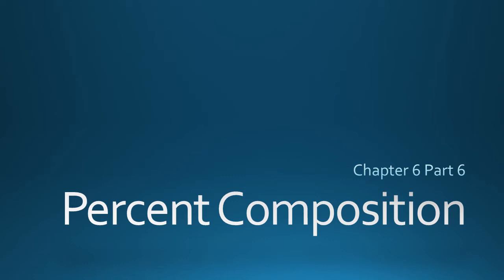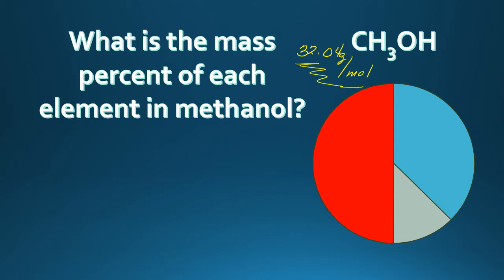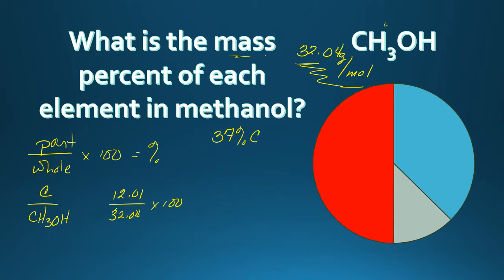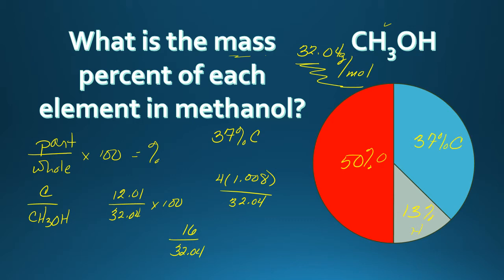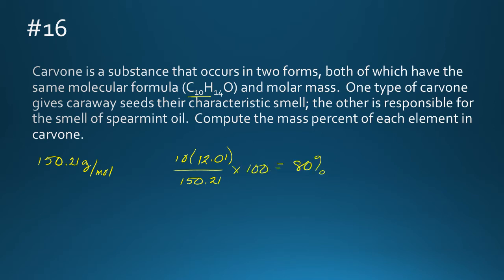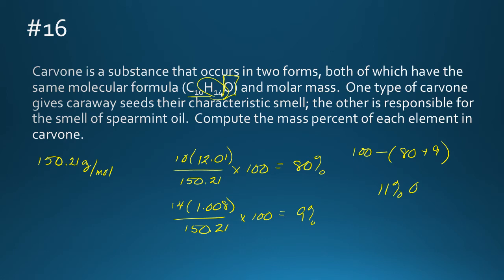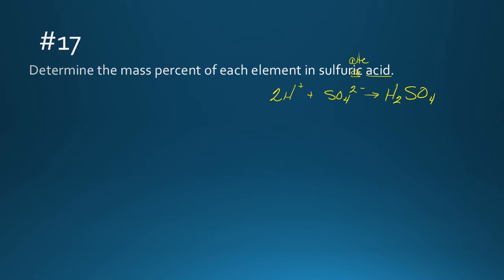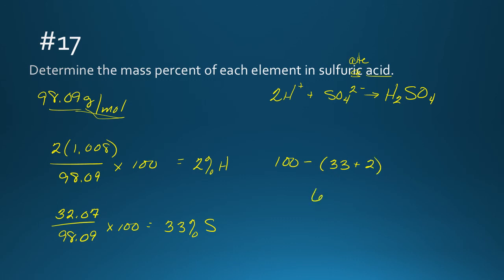Percent Composition chapter 6 part 6